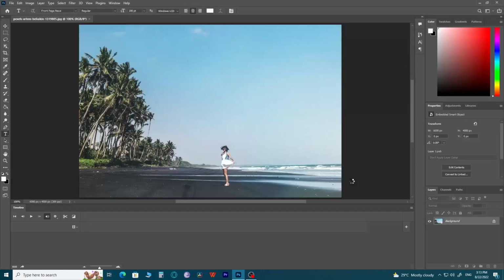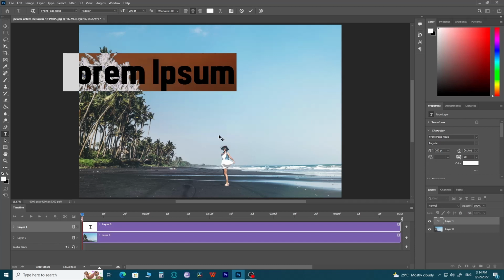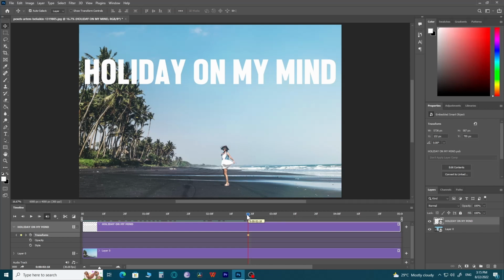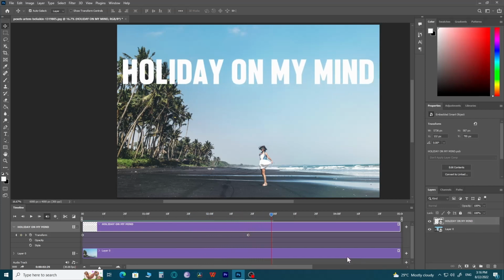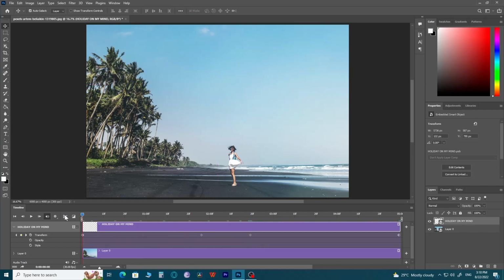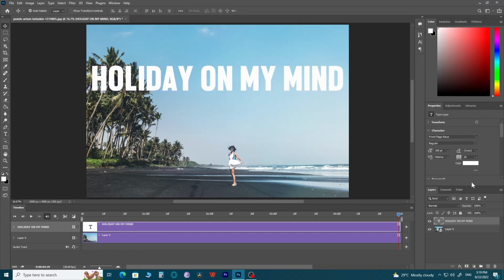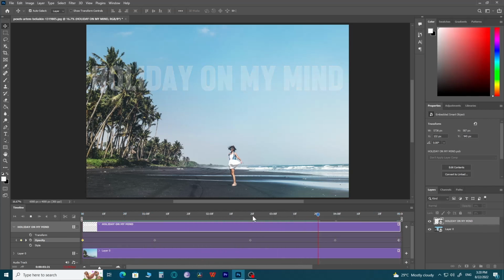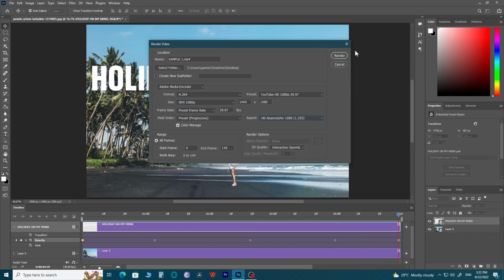Unbelievable Animation Trick in Photoshop - You Won't Believe What Happens Next!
How to create animation in Photoshop 2022? In this video I will show you how you can animate text in Photoshop using Adobe's timeline interface present right inside Photoshop which is basically a photo editing software. In this video I will show you how you can animate text using the help of keyframes. So watch this Photoshop animation tutorial right till the end.

⏰ Time Stamp ⏰

0:00 Introduction
0:17  Photoshop Animation Tutorial for Beginners
4:10 How to export Photoshop animation video
4:45 Outro